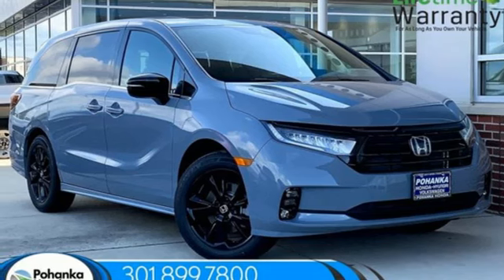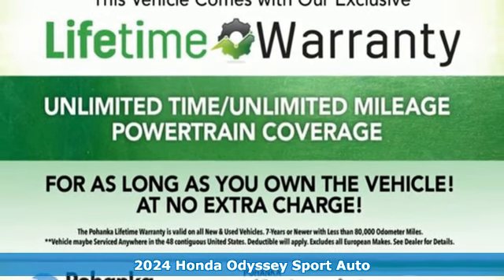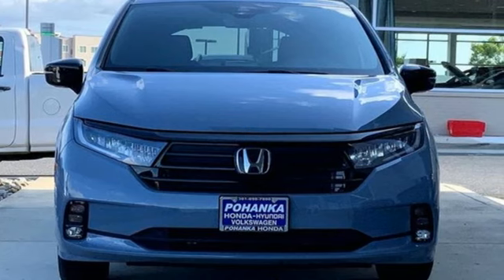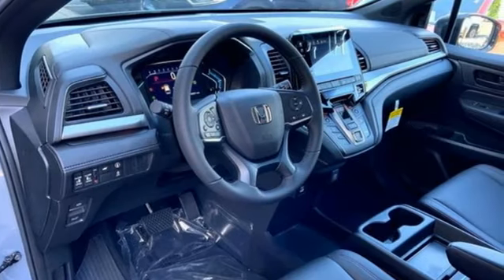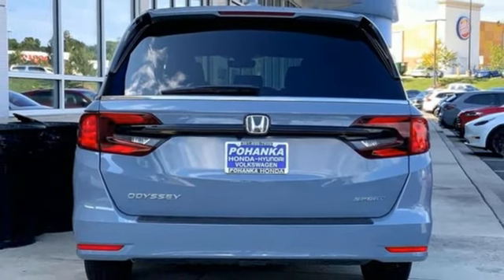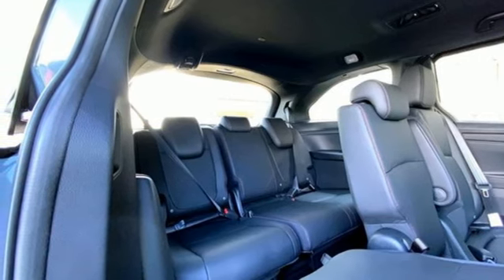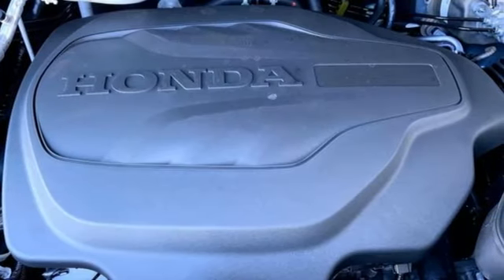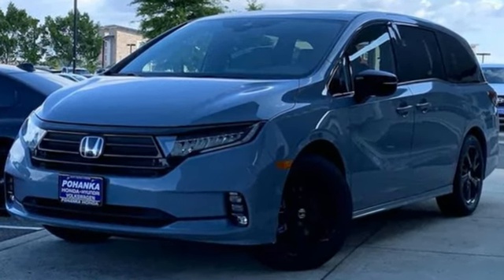New 2024 Honda Odyssey Washington DC Honda Dealer, MD HRB074619 - SOLD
Year: 2024
Make: Honda
Model: Odyssey
Trim: Sport
Engine: 6 3.5 L
Transmission: Automatic
Color: Sonic Gray Pearl
Interior: Black
Stock #: HRB074619
VIN: 5FNRL6H74RB074619
*Vehicle Details*Experience the ultimate family vehicle with the 2024 Honda Odyssey Sport, a minivan that combines power, style, and cutting-edge technology. Under the hood, the robust V6, 3.5L engine delivers impressive performance and efficiency, ensuring smooth rides whether you're on a cross-country road trip or a daily school run. Step inside, and you'll be greeted by luxurious leather seats that provide exceptional comfort for both driver and passengers. The spacious interior is thoughtfully designed to accommodate your familya€TMs needs, with ample room for everyone and everything. Effortlessly access your favorite apps, music, and navigation, all while keeping your hands on the wheel and eyes on the road. The back-up camera enhances your parking experience, making it safer and more convenient. Safety is paramount in the 2024 Honda Odyssey Sport. The Adaptive Cruise Control system ensures a secure driving experience by maintaining a safe distance from the vehicle ahead, adjusting your speed as needed. This minivan is more than just a means of transportation; ita€TMs a sanctuary on wheels. With its powerful engine, premium features, and advanced technology, the 2024 Honda Odyssey Sport is the perfect blend of performance and practicality, ready to elevate your family's journey to the next level.*Additional Information*We make every effort to provide accurate information but please verify options and price with management before purchasing. All vehicles are subject to prior sale. All prices are special internet prices only. All financing is subject to approved credit. Prices exclude dealer installed options, tax, tags, registration fees and processing fee of $800. Not required by law. Published price subject to change without notice to correct errors and omissions or in the event of inventory fluctuations. Vehicle offers/prices & internet price quotes valid for 48 hours from initial posting date, subject to change by dealer/manufacturer without notice. Vehicles may be in transit to dealer. Vehicle photos may not match exact vehicle. Please call to confirm availability status. NHTSA Government 5-Star Safety Ratings are part of the U.S. Department of Transportationa€TMs New Car Assessment Program Model tested with standard side airbags (SAB). **Based on model year EPA mileage ratings. Use for comparison purposes only. Your mileage will vary depending on driving conditions, how you drive and maintain your vehicle, battery pack age/condition, and other factors.

Address:
1772 Ritchie Station Court Capitol Heights